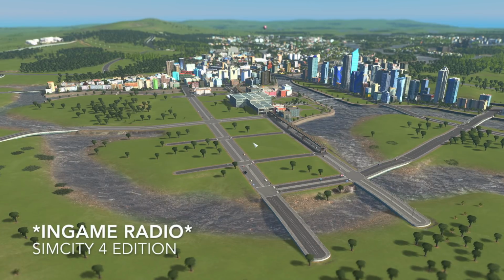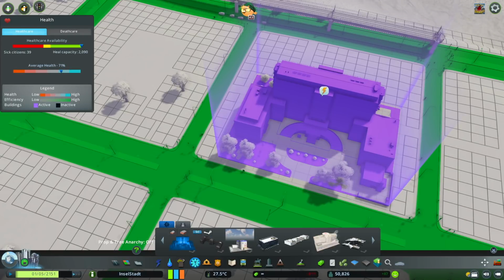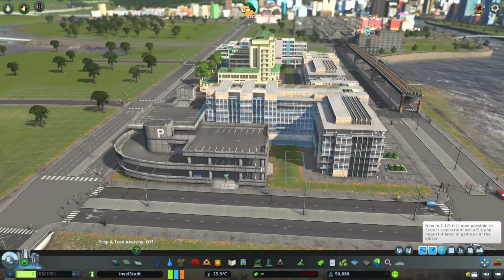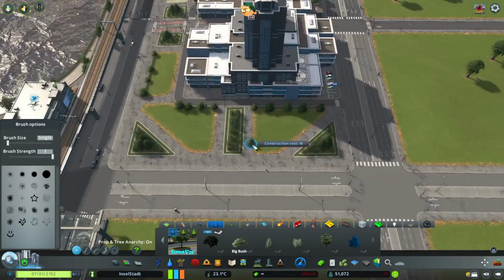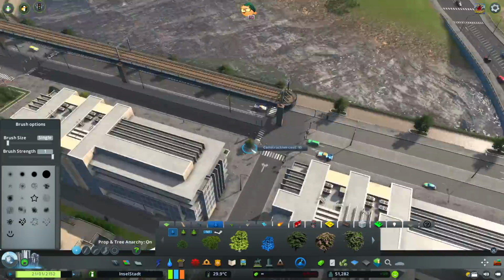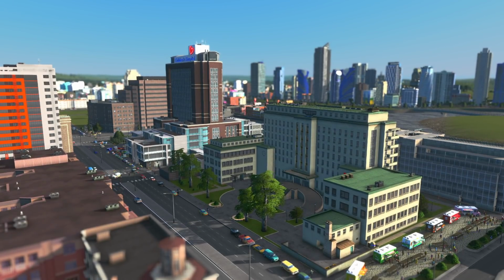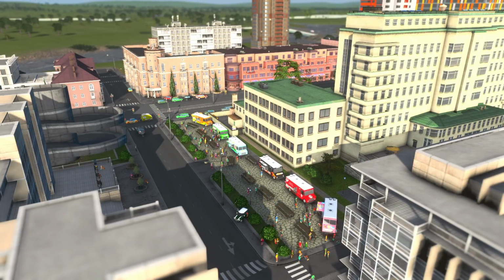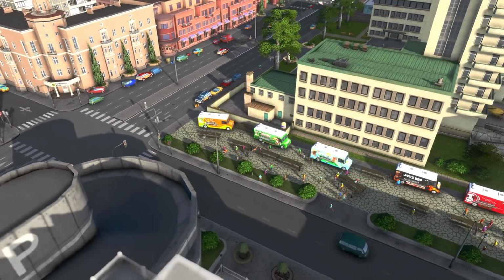HOW TO Plan A Major Hospital | Cities:Skylines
Here are some handy tips in regards to how to construct your main hospital facility in your city. I am very pleased with the outcome of the facility and the tips I suggest make it function quite well.